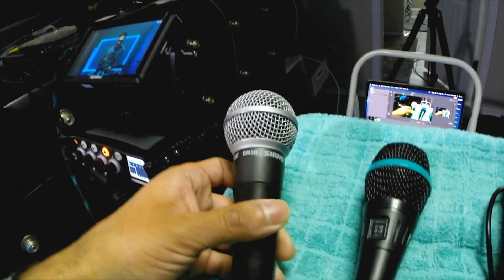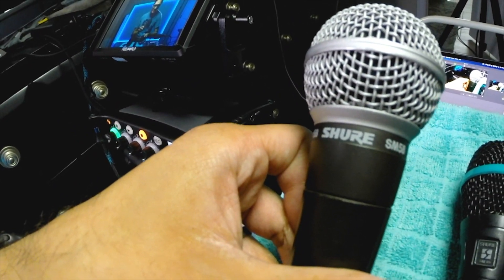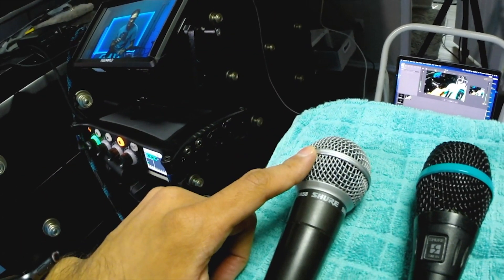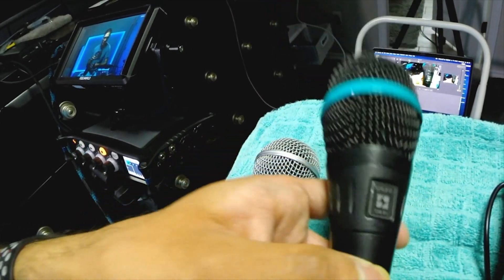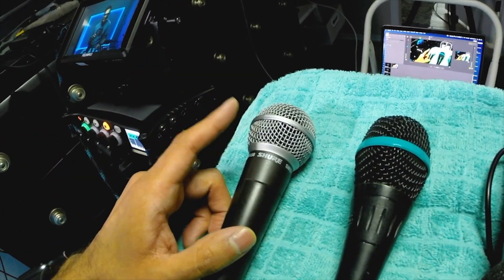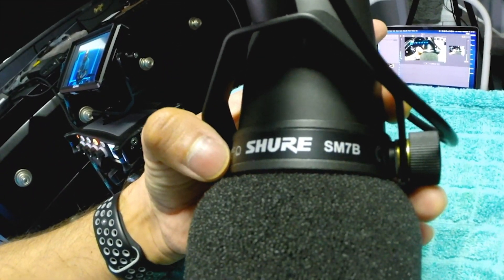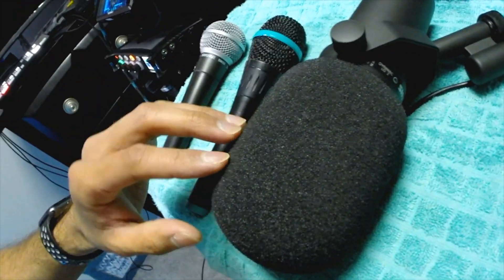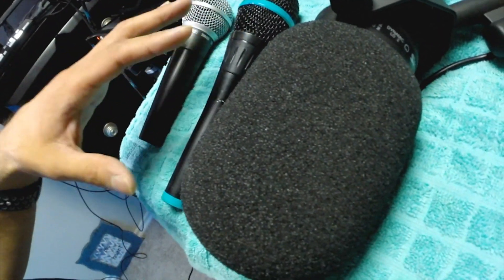1. Introduction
Podcast Tutorial Welcome and Introduction